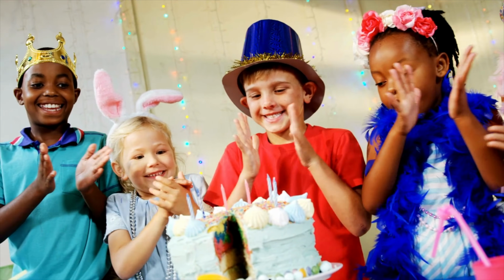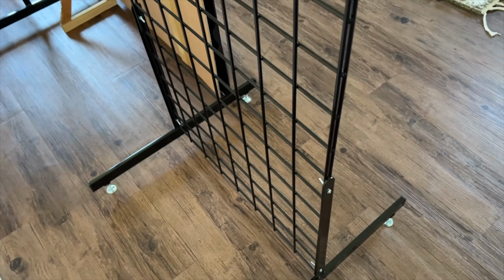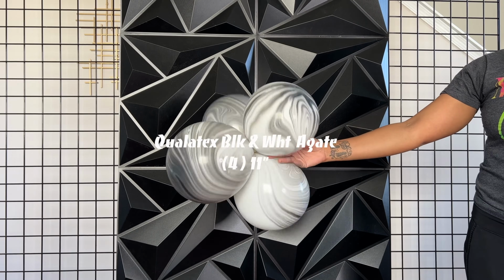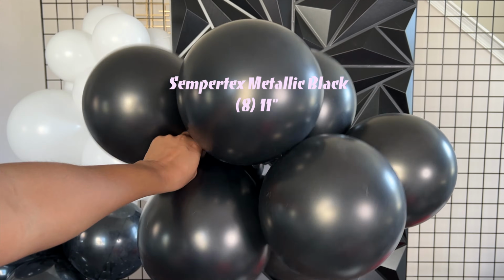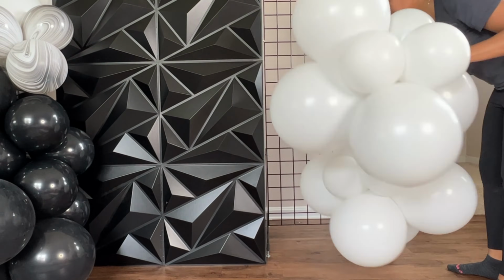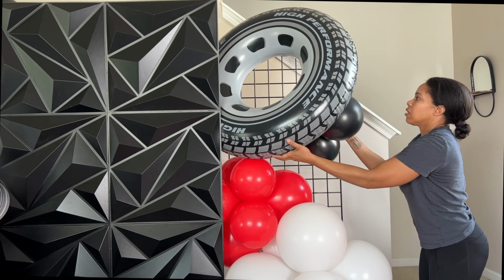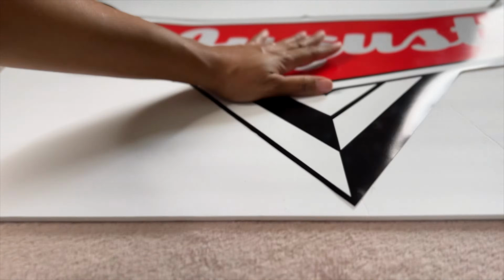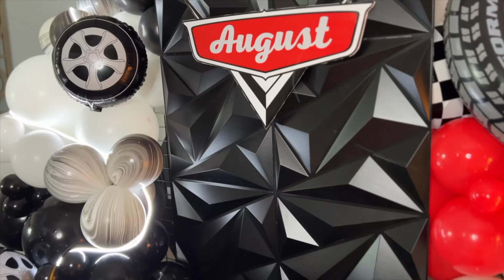Kid's Birthday Party Idea: Disney Cars balloons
Need an idea for a kid’s birthday party?  Join me as I create this race car theme balloon garland and design display.  Like and follow for more birthday party ideas.  All supplies used are linked below.

Supplies Used
Balloons
Sempertex Fashion Black 5”, 11” and 18”
Sempertex Metallic Black 5”, 11” and 18”
Sempertex Fashion White 5”, 11” and 18”
Decomex Red 5”, 12” and 18”

☆Inflatable tires
☆Tire Foil Balloons
☆Black grid wall
☆LED ROPE LIGHTS RGB
☆LED ROPE LIGHT WHITE
☆Balloon Shine
☆3D Wall Panel

By purchasing from the links above, you help to support my small content creators.  For sharing, I receive a nominal commission with a purchase. Thank you for supporting my channel.

Did you like the music? Here’s the artist:
Music from Uppbeat (free for Creators!)